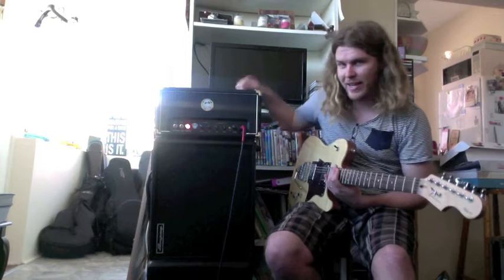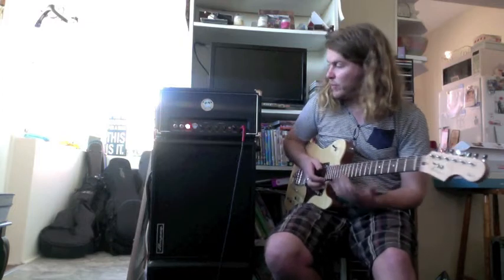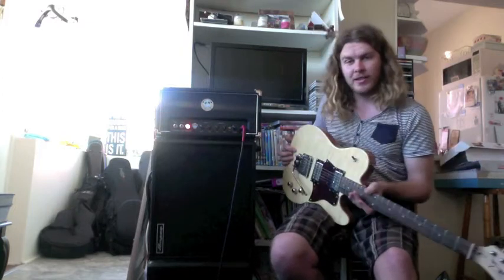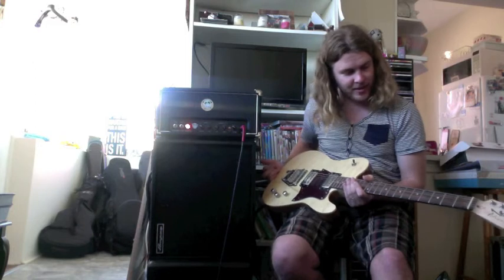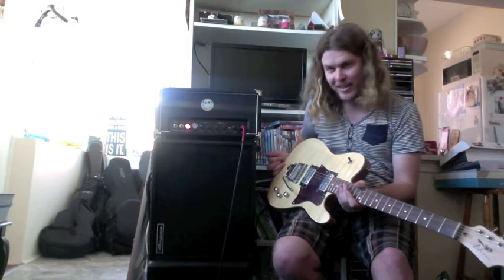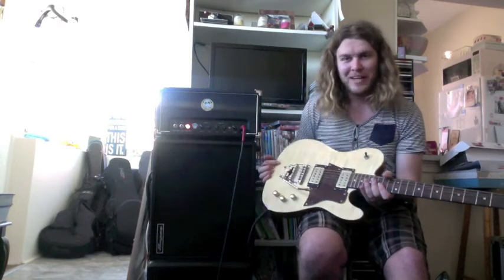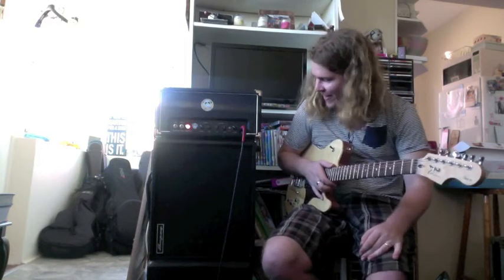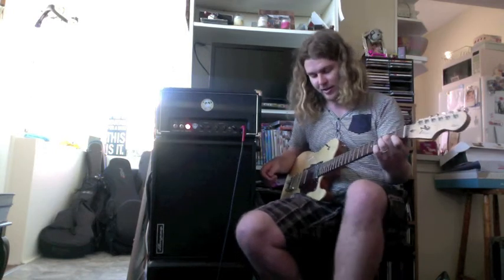Gear Demo - Big White Monkey 'Silverback', and Tolvanen Guitar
A little demo of some gear I've been lucky enough to use.
Big White Monkey 'Silverback' and Tolvanen guitar based on a Tolvanen Apostle.

If you like my playing please check out my band 'Dubious Blues Trio', or purchase album on iTunes.